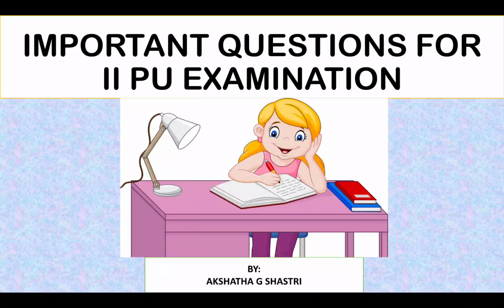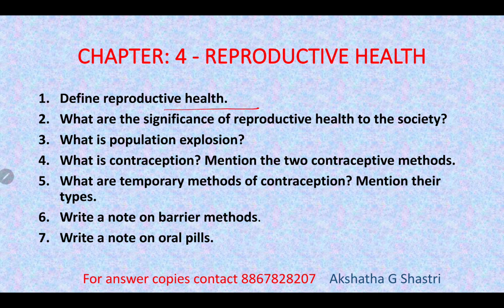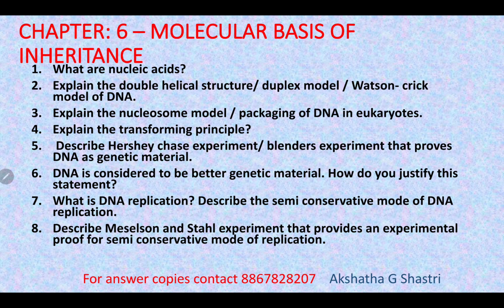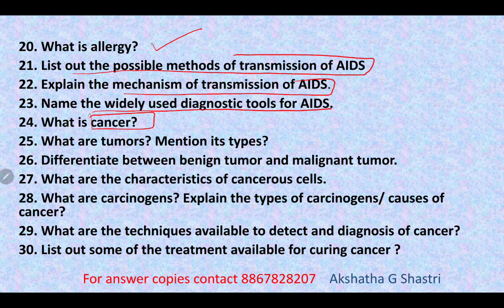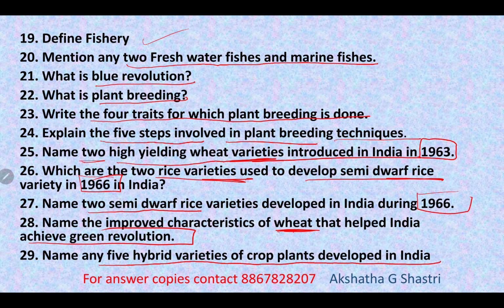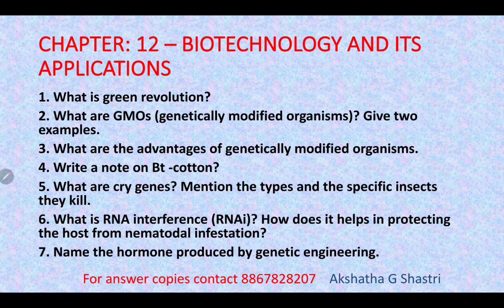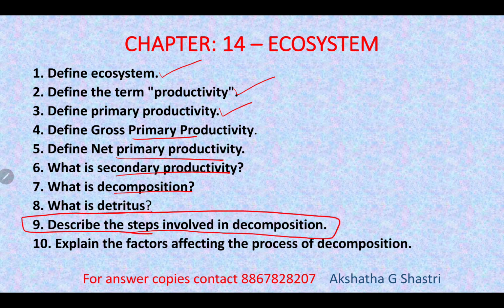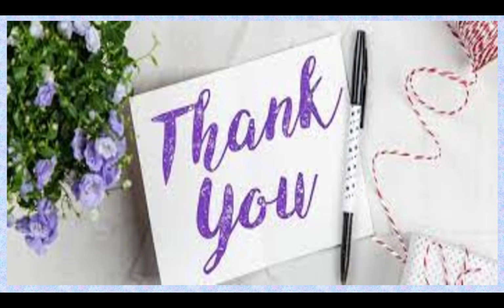IMPORTANT QUESTIONS FOR II PU EXAMINATION